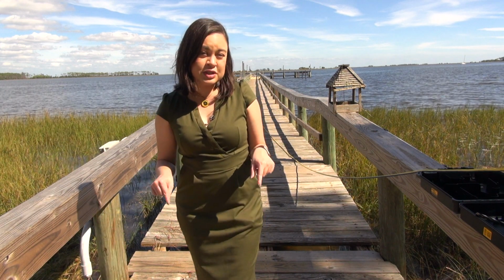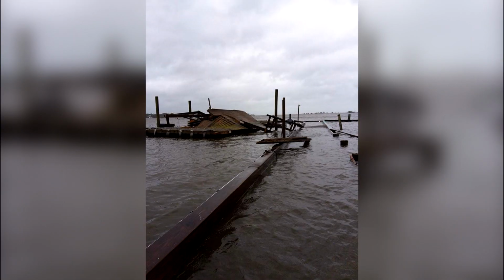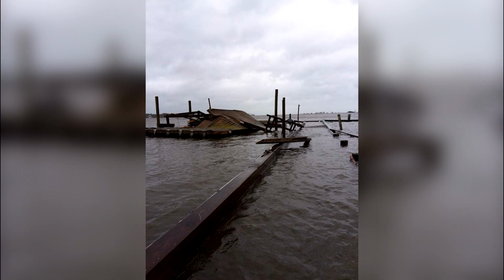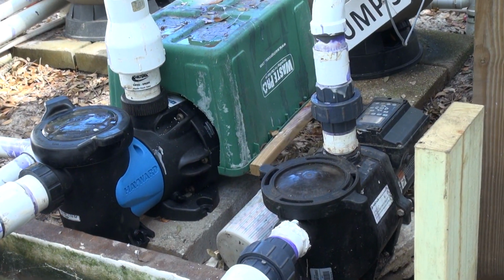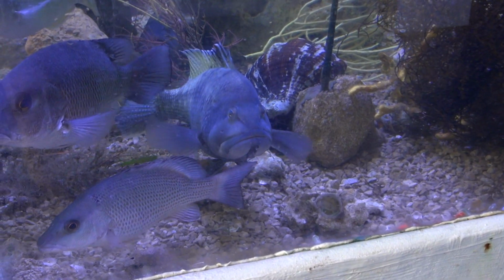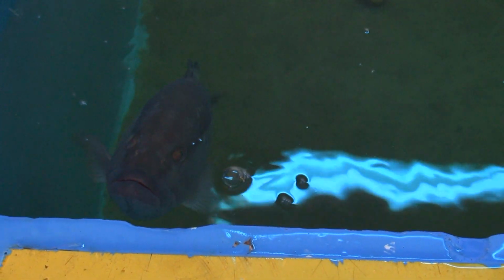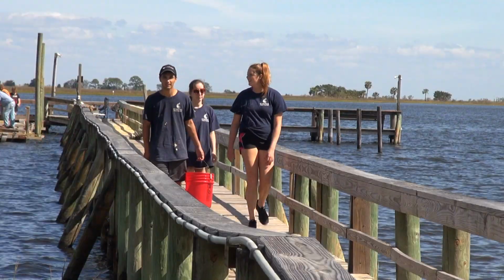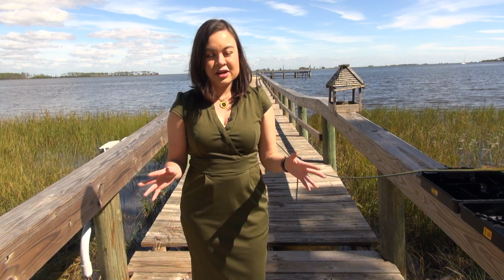Gulf Specimen Marine Lab Working to Recover from Hurricane Michael Damage (Preproduction Version)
Brittany Bedi shares the how the Gulf Specimen Marine Lab is rebuilding following Hurricane Michael.